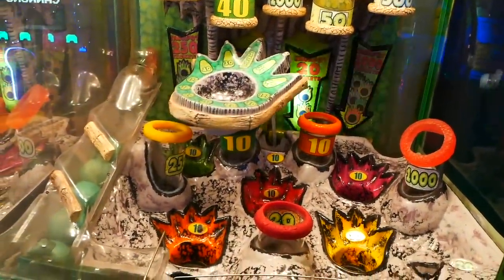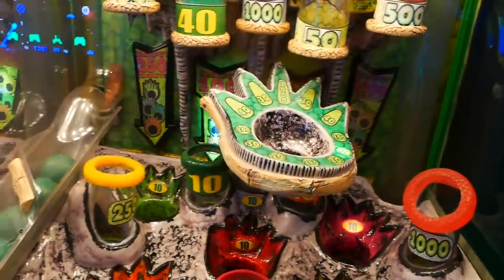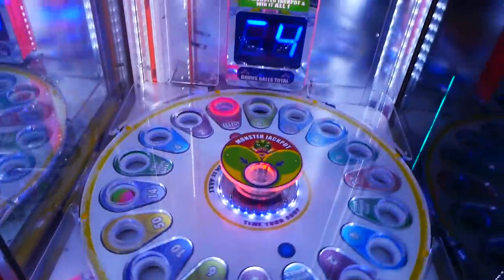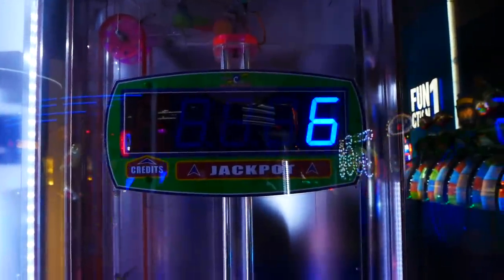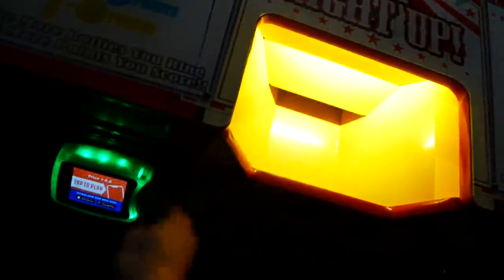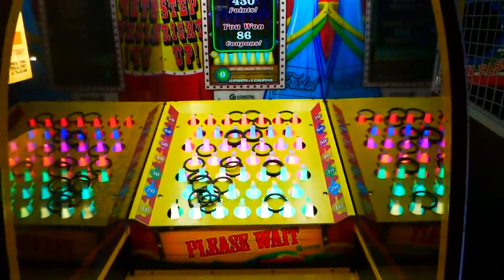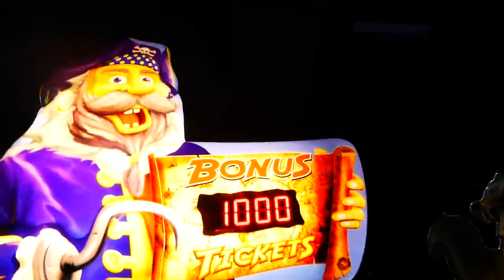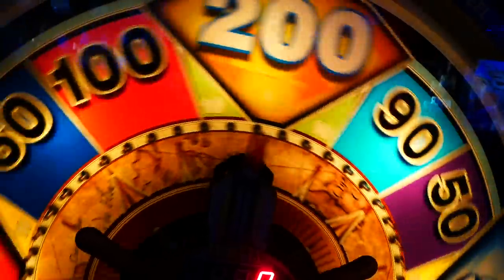WINNING A CHEESEBURGER AT THE ARCADE?!?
Hey guys! Today we head off to Dave and Buster's arcade and win a cheeseburger??? Enjoy!

AUTOGRAPHED PLUSH FOR SALE!

CARSON CLAWS MERCHANDISE!

FAN MAIL!
Walled Lake, MI
48390

YOU GUYS ROCK! :D